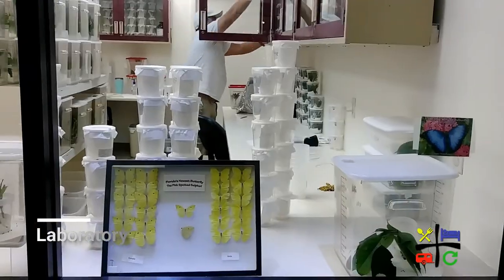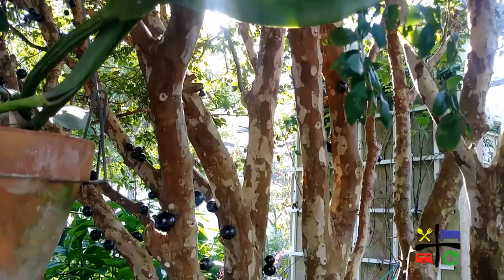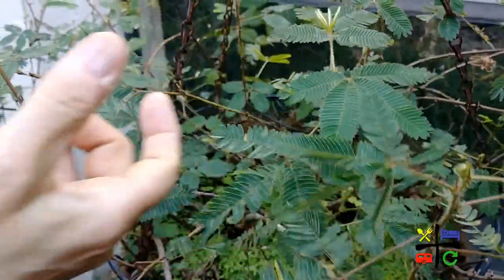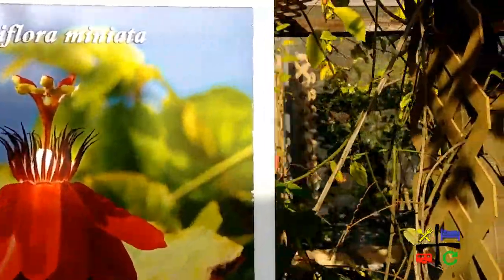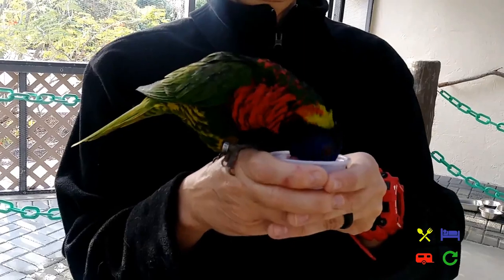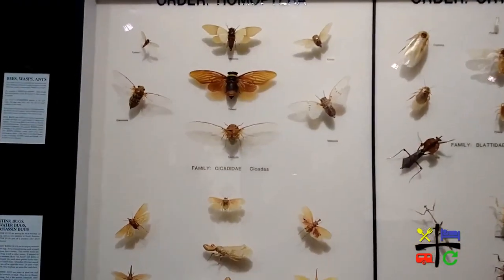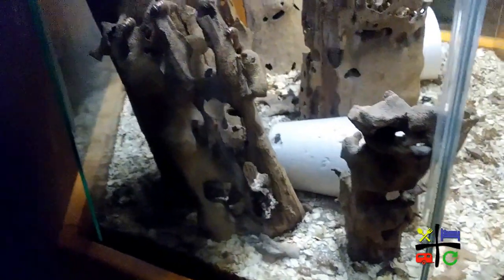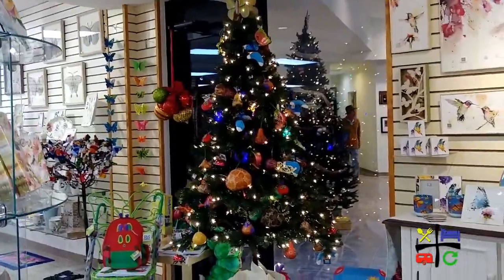Butterfly World ⁞ Lorikeets Encounter ⁞ S1E48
Hey guys, we're Angie and Lou; join us explore Butterfly World which is located inside of Tradewinds Park in the city of Coconut Creek, Florida.

Butterfly World houses butterflies of all shapes, sizes and colors and they fly freely around you as you walk around this beautiful paradise. Butterfly World also has a laboratory where you can see the different stages of a butterfly’s life span. There is also an Aviary area where all sorts of little birds live and also fly around you as you walk through. While strolling through Butterfly World, stroll through their vine maze featuring Passion Flowers before entering the Lorikeet Encounter, where you can feed the Lori’s and Lorikeets. I highly recommend visiting the Bug Zoo, where there are tons of creepy critters to see. Before leaving Butterfly World you can purchase an exotic plant that will attract butterflies to your garden. But don’t spend too much money in the Garden because before you leave, you’ll walk through their Gift Shop and you’ll be tempted to buy yourself a butterfly themed outfit, décor, knick-knack or even special little gift for someone else.

We are in the planning stage of our journey to full-time RVing!

▫▪▫ EQUIPMENT USED ▫▪▫
Phone ⁞ LG Stylo 3 Titanium
Thumbnail ⁞ Canva